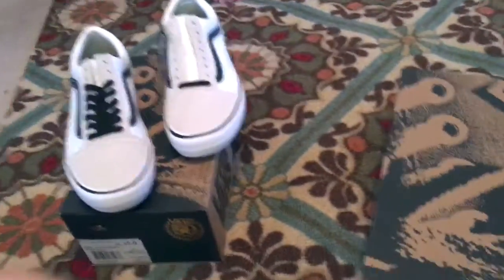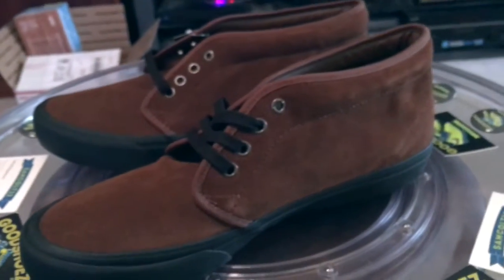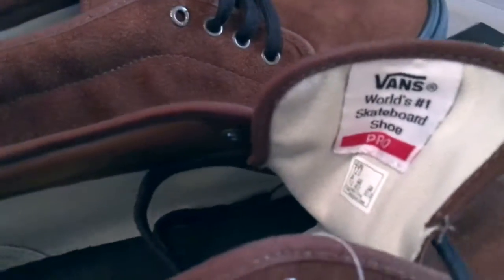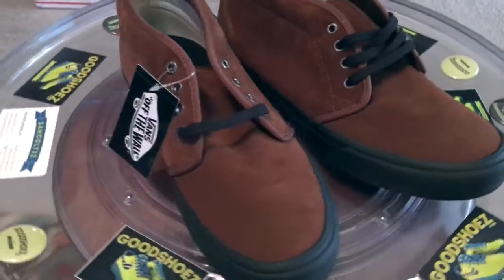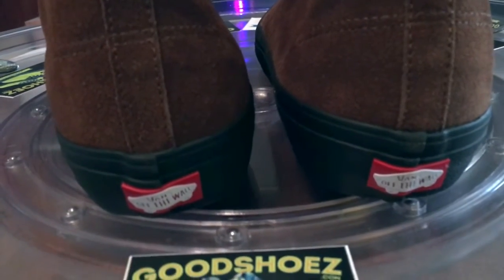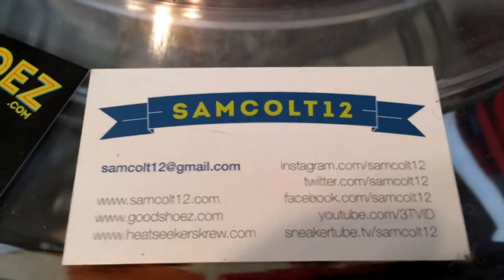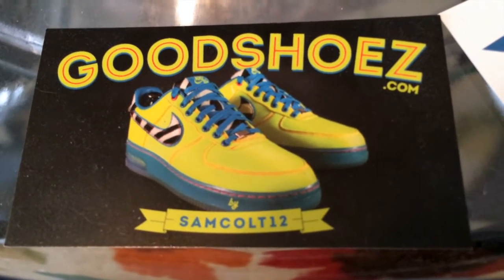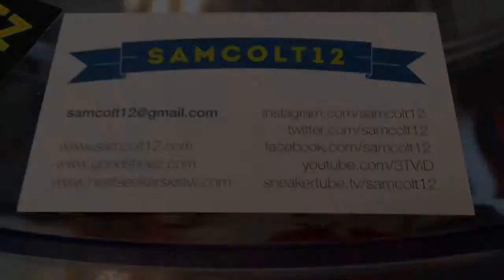Vans 50th Anniversary - Chukka Pro - "93 Black / Bison - John Cardiel - 10.21.2016